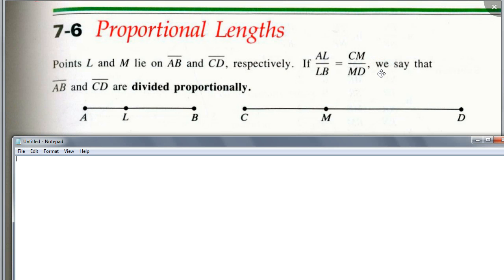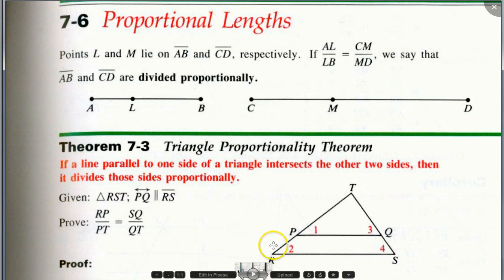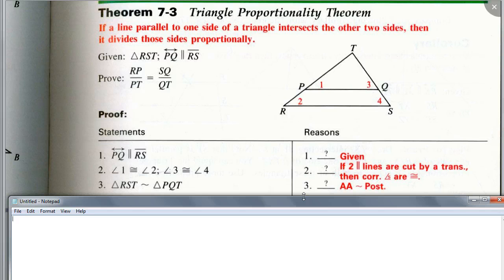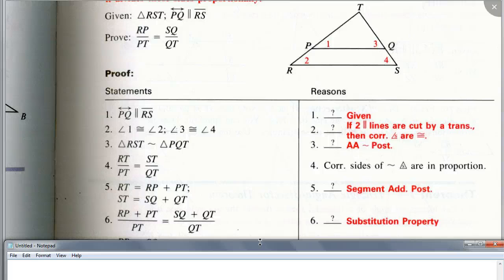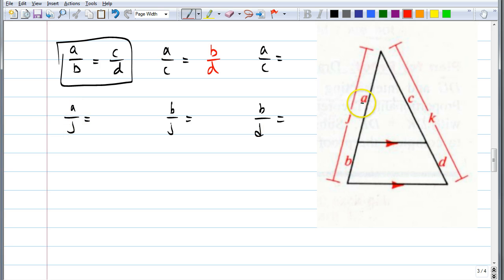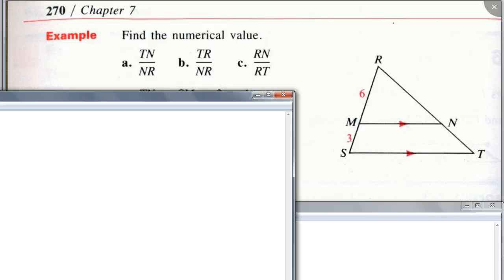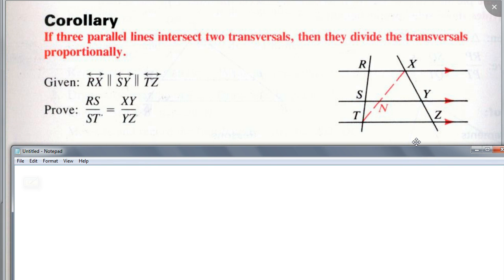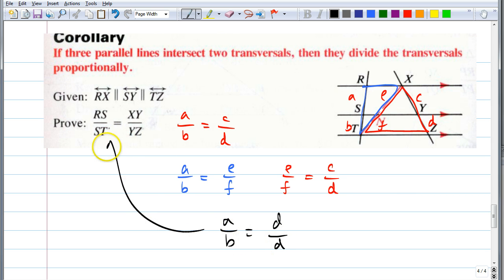Geometry 7.6 Proportional Lengths